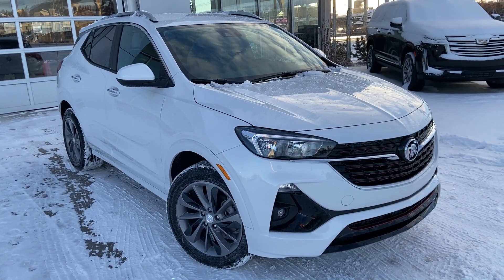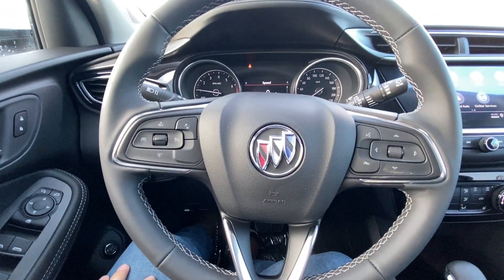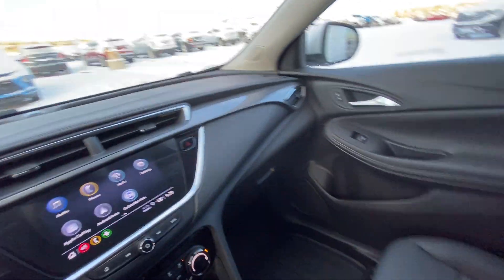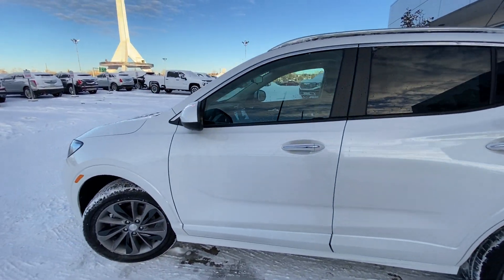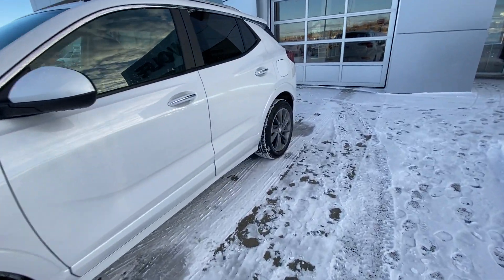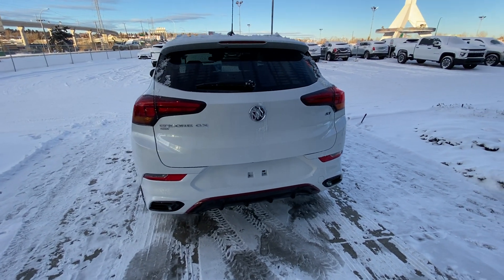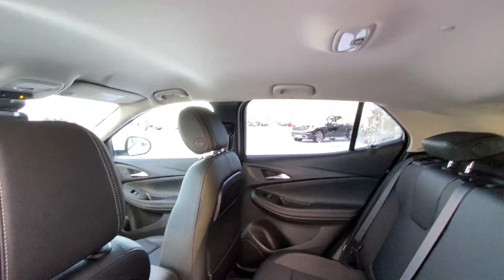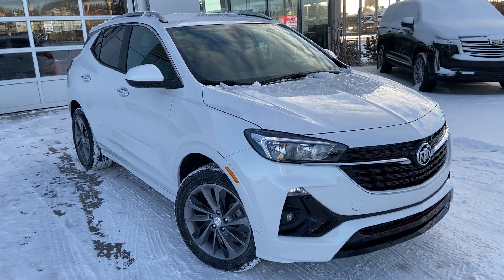White 2023 Buick Encore GX Preferred Review Calgary AB - Wolfe Calgary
The all-new Buick Encore GX is here! With the super fuel-efficient 1.3L turbo engine (155 horsepower and 174 lb-ft torque) matched to a 9-speed automatic transmission and all-wheel-drive, you will be ready to tackle anything. Find a collection of safety features standard like automatic emergency front pedestrian braking, rear child locking doors, and following distance indicator. On the exterior, the GX has 18-inch bright silver-painted aluminum wheels, front fog lamps, IntelliBeam automatic headlamps, halogen headlamps, rear vision backup camera and colour-keyed accents. Keep the cold at bay with the cold weather package which includes remote start, heated front seats and more. The Encore GX has so many great features, inquire with our team to learn more about the Encore GX today!